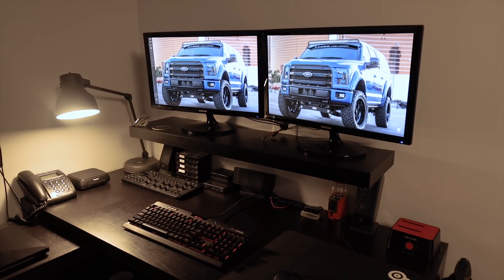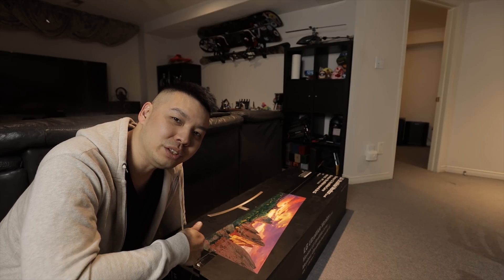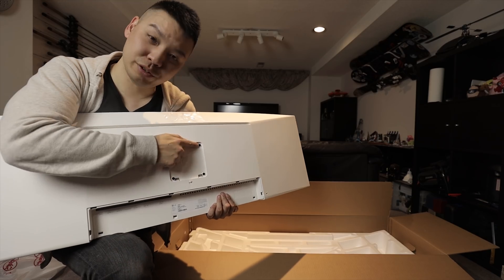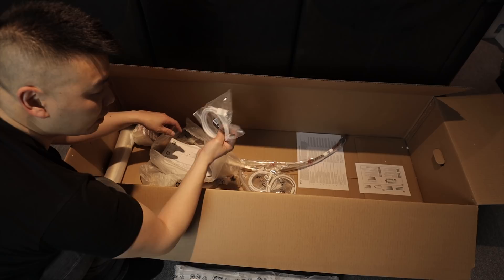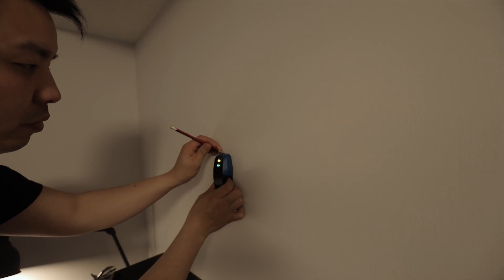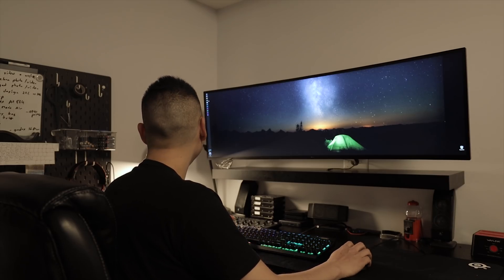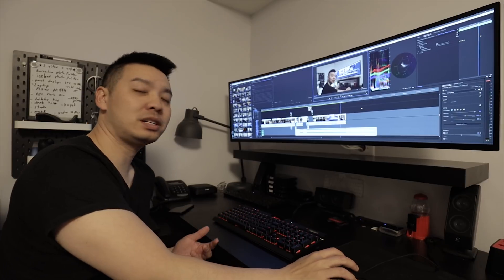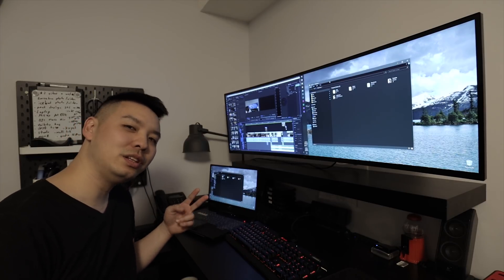LG 49" Super Ultrawide 32:9 5120x1440 display 49WL95C-W (bought, not sponsored)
Amazon Canada:
LG 49' Super Ultrawide monitor
Mounting Dream wall mount
Dewalt Drill set

Amazon US:
Dewalt Drill set

The LG 49 inch ultrawide monitor is a creator's dream.  Having the Adobe Premiere timeline stretch the length of two 27 inch monitors is such a great tool to work with.